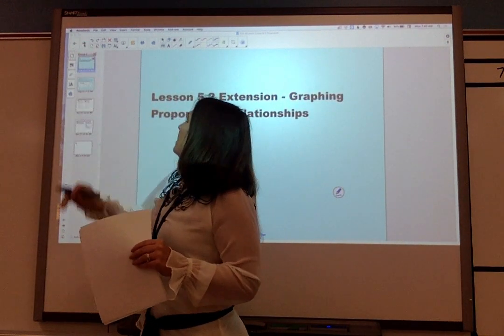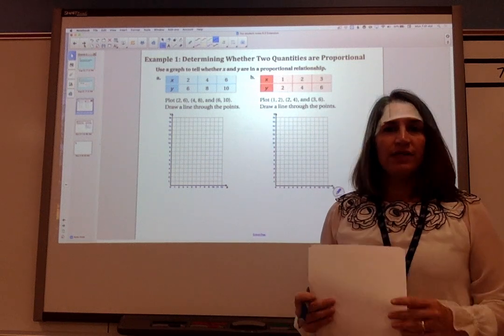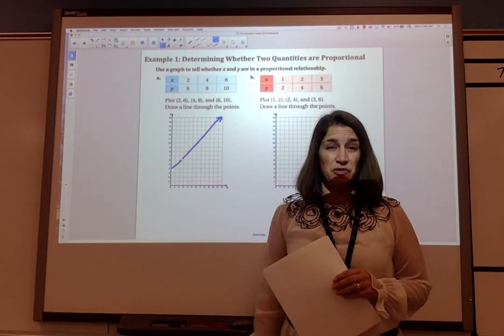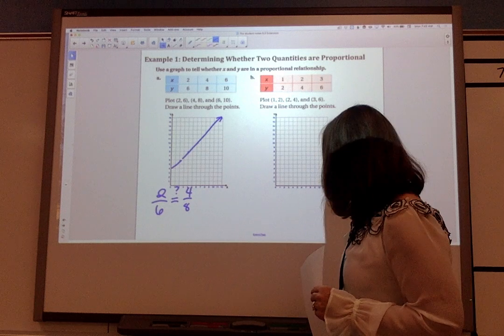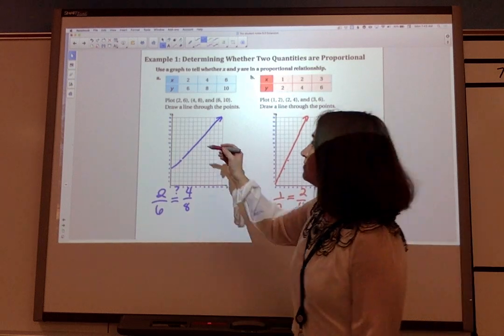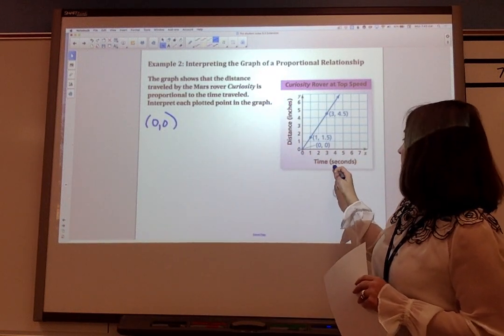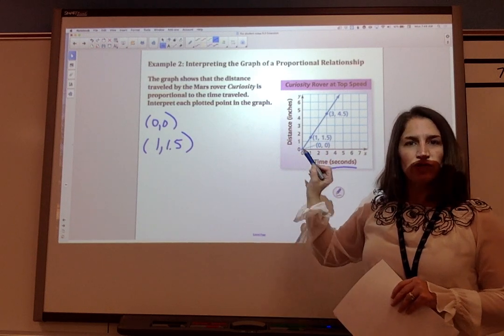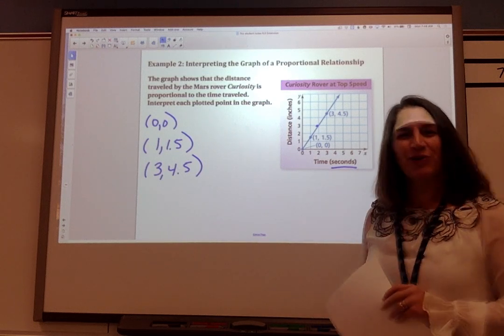Graphing Proportional Relationships